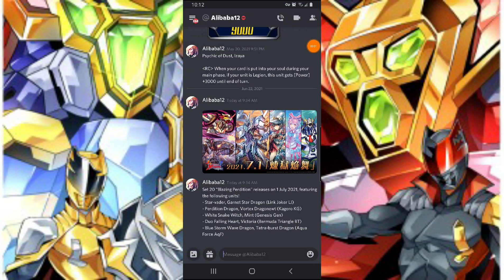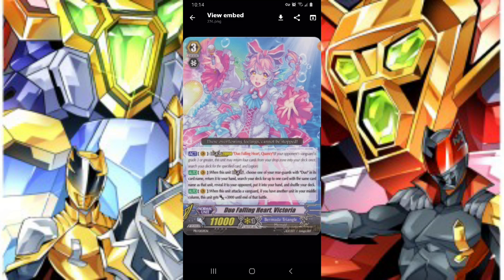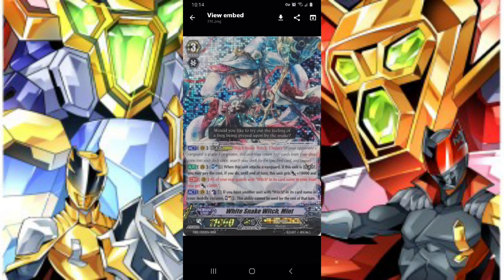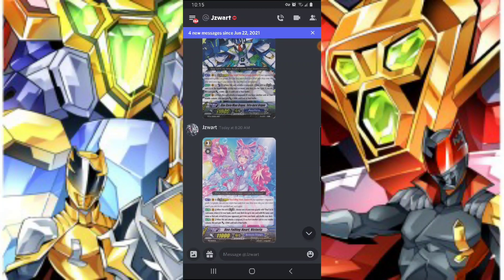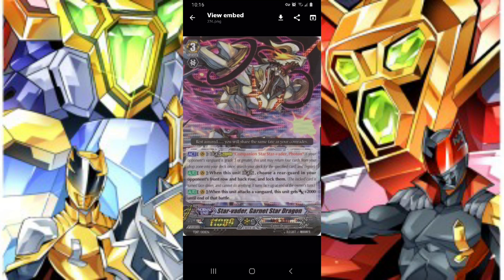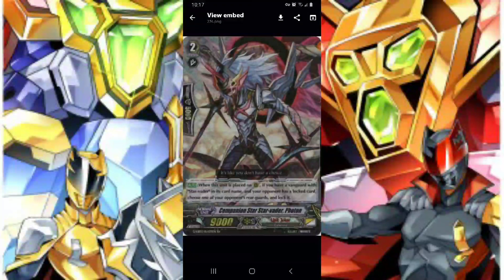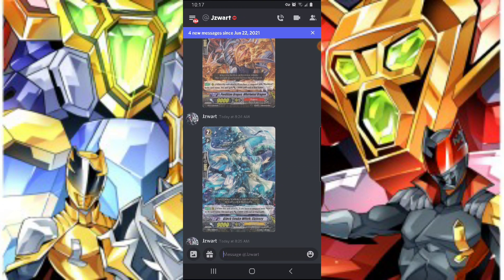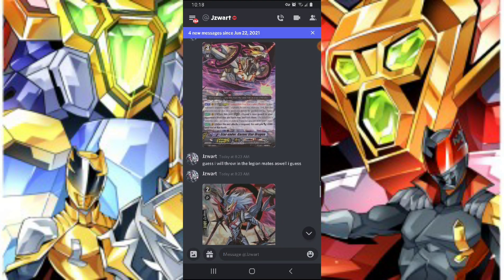Vanguard Zero: Set 20 Finally Revealed Link Joker, Kageros, Bermuda Triangle, Witches, Aqua Force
its time to use perdition boys lets gooooo and wow uhm nerf link joker thanks🤣